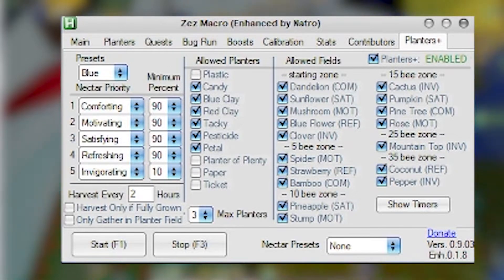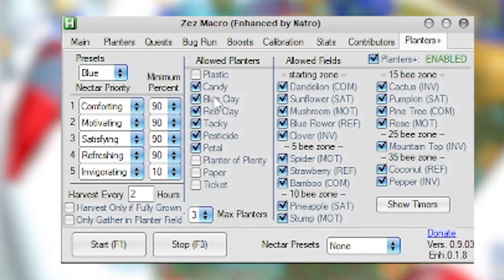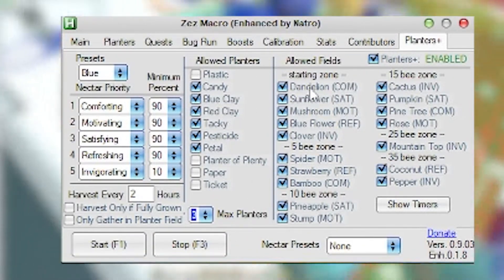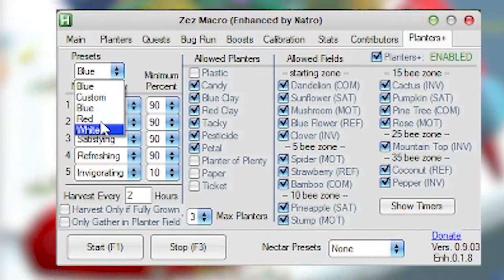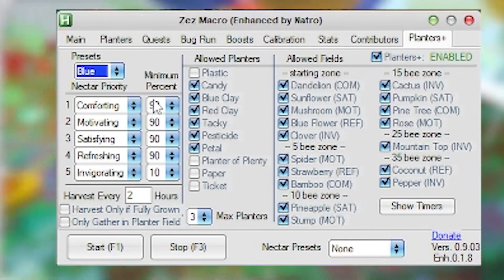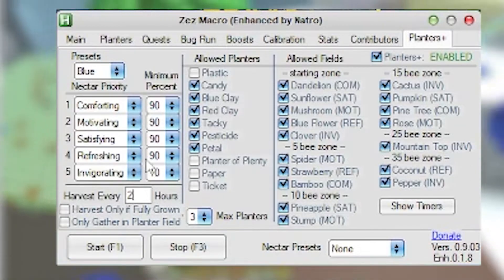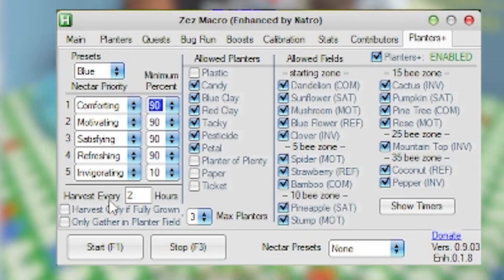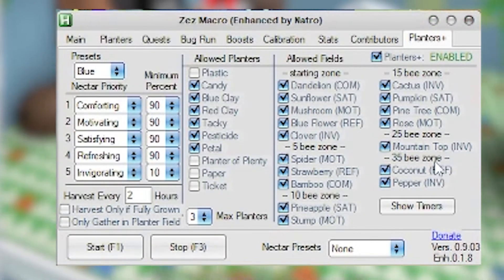How to use planters plus | bee swarm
I will make a continuation of this video soon showing a full guide on how to use natro macro.